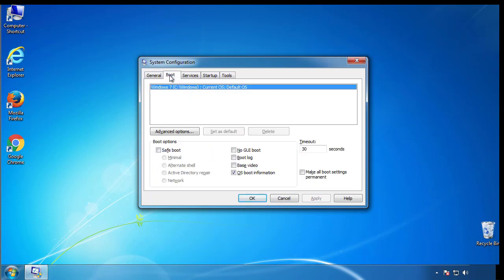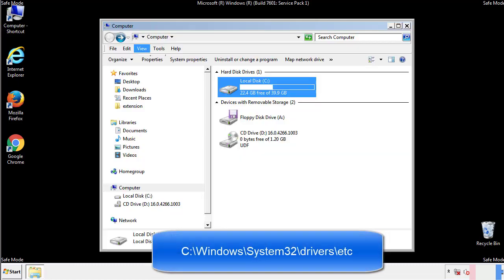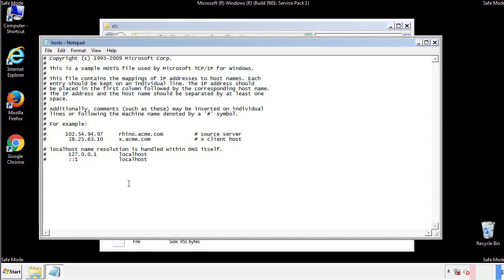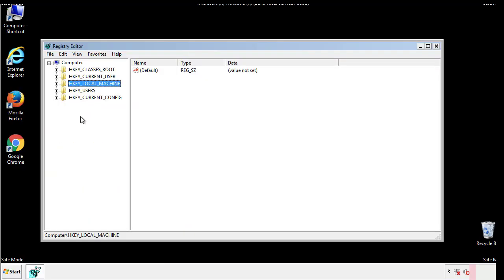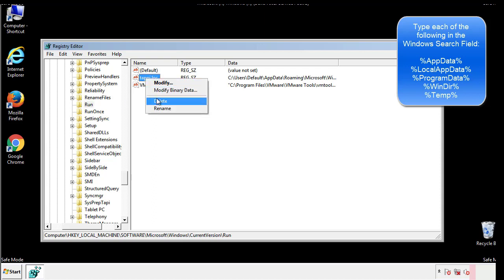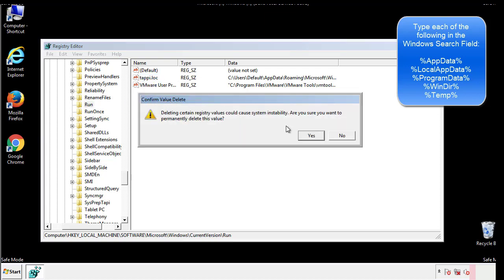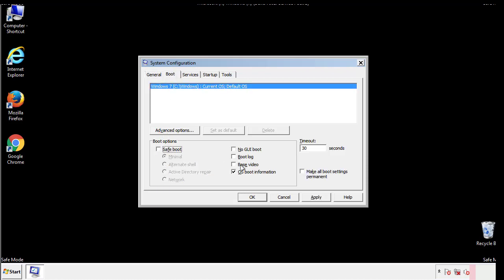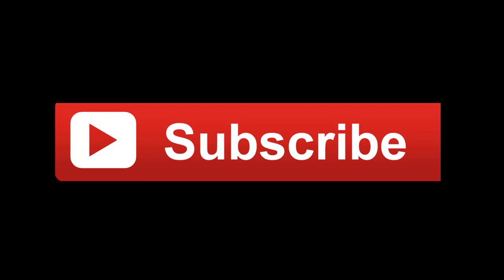Stax File Virus Ransomware [.Stax ] Removal and Decrypt .Stax Files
.Stax File Virus Ransomware Removal (+.Stax File Recovery)

How to remove Stax ransomware (Virus Removal Guide)
.Stax Files Virus (STOP) – How to Remove + Restore Files
Remove Stax Ransomware and Decrypt .Stax Files
Remove .Stax Virus (File Recovery+ Ransomware Removal)
.Stax File virus - Remove It and Recover Files
How to remove Stax Ransomware - virus removal steps
.Stax Files (STOP Ransomware) – Remove + Restore Data
.Stax file virus ransomware (Restore, Decrypt .Stax extension files)
.Stax file virus Removal Guide – Help To Decrypt Your Files
Guide – How Do I Decrypt .Stax File Extension Virus
.Stax file virus Removal Guide +File Recovery
How to Remove .Stax Ransomware and Restore .Stax Files
Get Rid of .Stax file virus (Remove Ransomware + Recover Data)
Remove .Stax file virus And Recover Encrypted Files
Remove Stax ransomware and retrieve the encrypted files
How To Uninstall .Stax file virus From PC
How to Get Rid of .Stax file Virus Effectively?
How To Delete .Stax file virus From PC
Uninstall .Stax ransomware from Windows 10
Remove .Stax ransomware virus (+File Recovery)

Howtoremoveguide